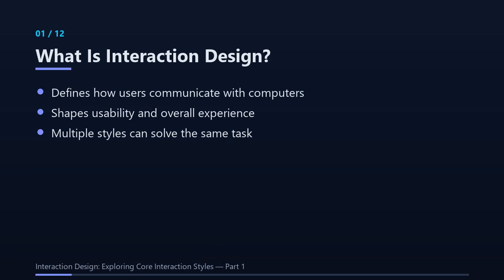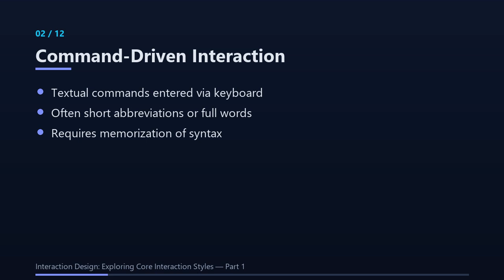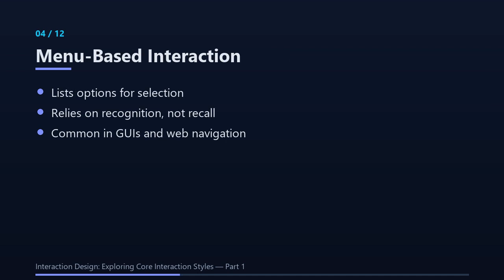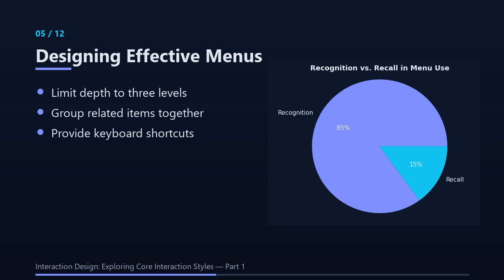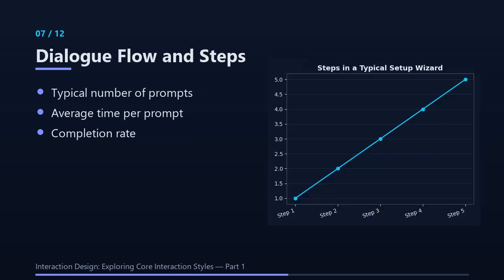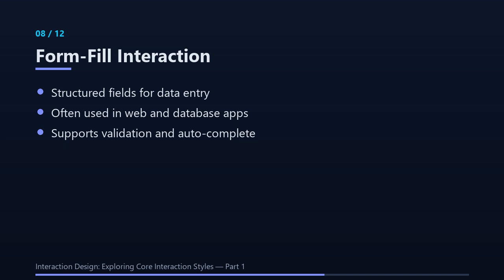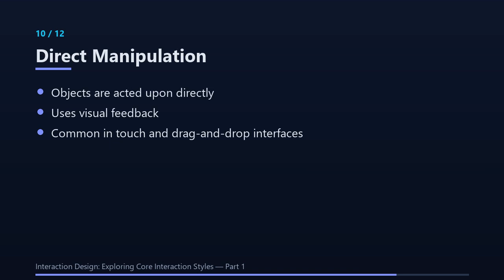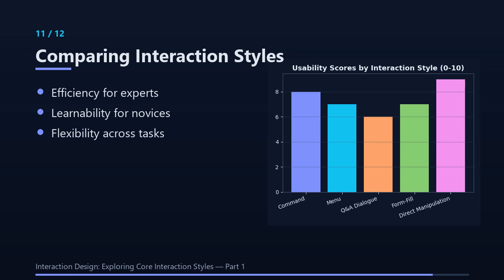Interaction Design: Exploring Core Interaction Styles